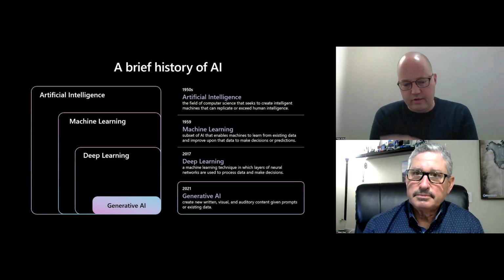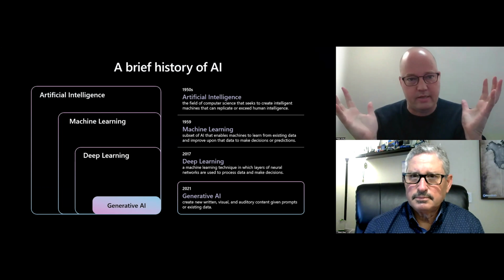How AI Will Be Used in Technology: Mark Starr and Kirk Arthur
At a recent PCE pop-up event, Mark Starr and Kirk Arthur of Microsoft discussed how AI will be used in technology.

The mission of Prosecutors’ Center for Excellence is to create a better justice system by identifying, evaluating and implementing best practices for modern prosecutors.